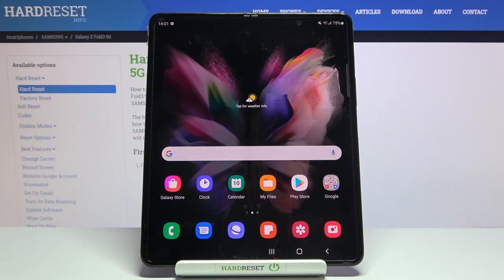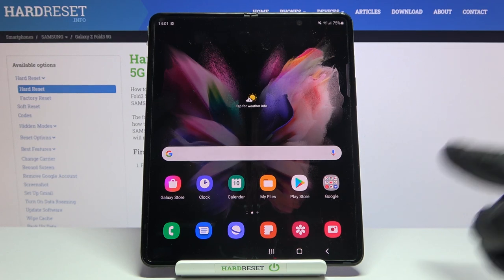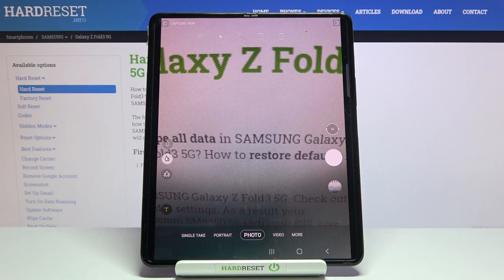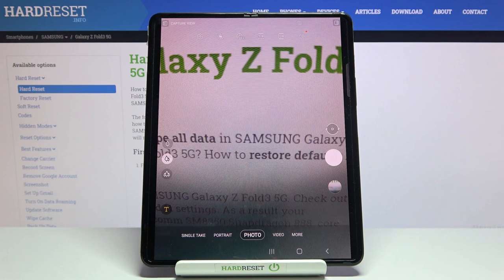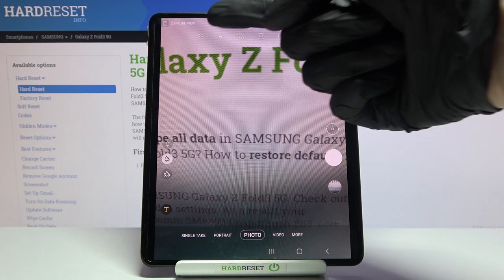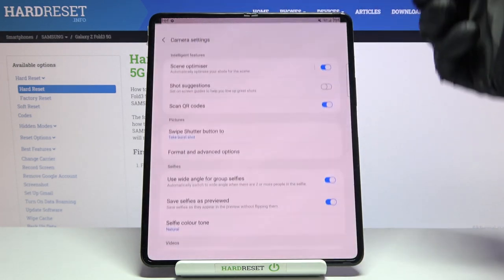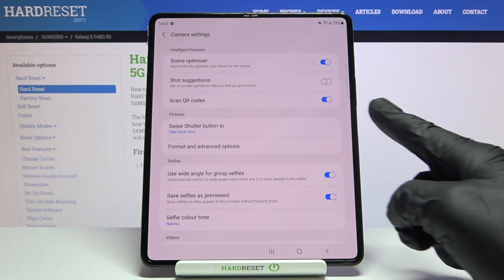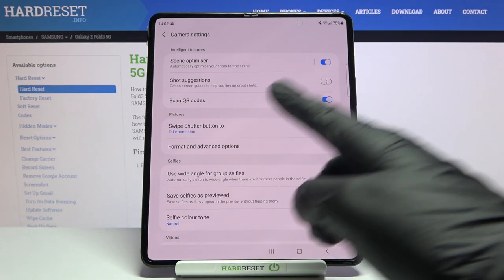How to Take Multiple Photos Quickly in Samsung Galaxy Fold 3 5G - Enable Burst Shot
In this video, we would like to present to you how to Catch a Unique Moments for sure by taking Multiple Photos in a matter of seconds! Follow all steps shown above, and find out how to Enable Burst Shot in Camera of Samsung Galaxy Fold 3 5G. This way, when you hold shutter, your camera will take multiple pictures, then you’ll be able to pick the perfect one and delete the rest. So, just stay with us and always catch perfect moment for a photo. Let’s go!